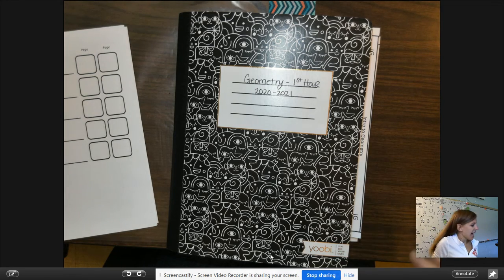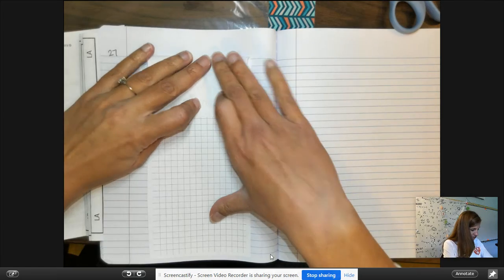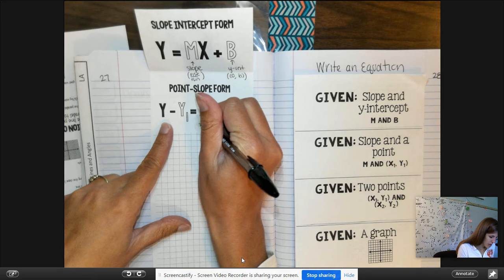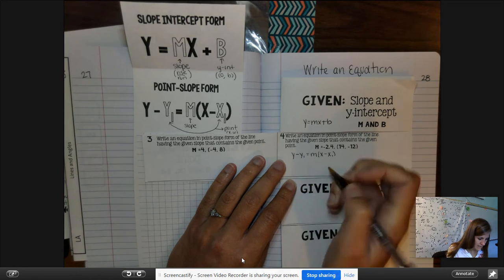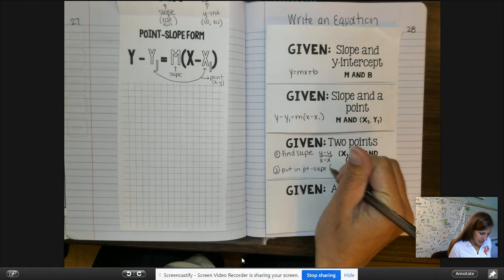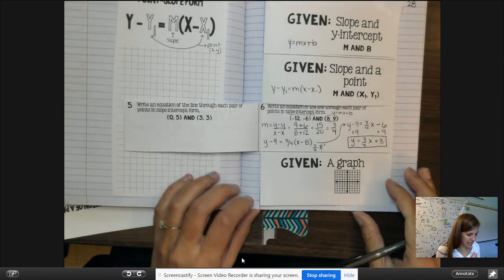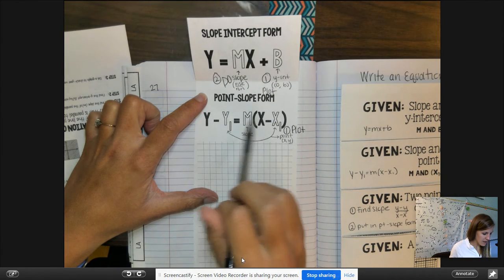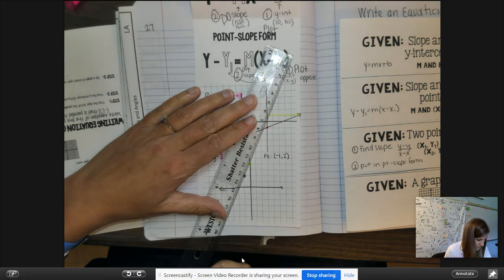Linear Equations and Graphs